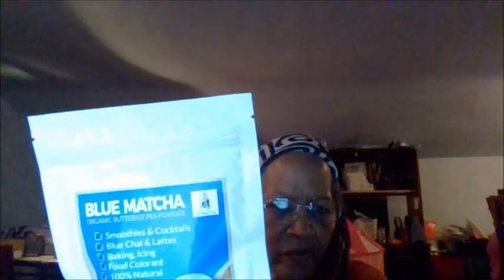Blue Matcha - Organic Butterfly Pea Flower Powder Review.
Makes smoothies, blue chai, lattes, baking, icing, colorant, cocktails.
Easy to mix
no preservatives
no additives
no caffeine
no sugar

Donia Gonzales-Copeland
POB 371
Delaware City, DE 19706

 Mail to:
Donia Gonzales-Copeland
POB 371
Delaware City, Delaware 19706